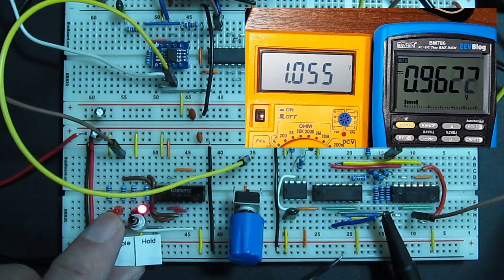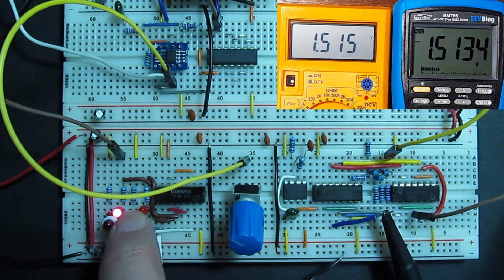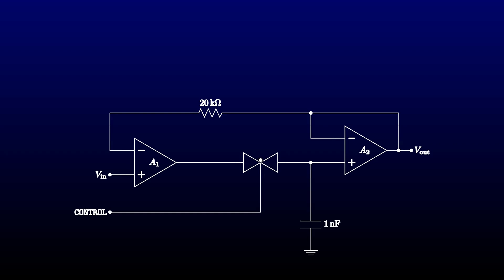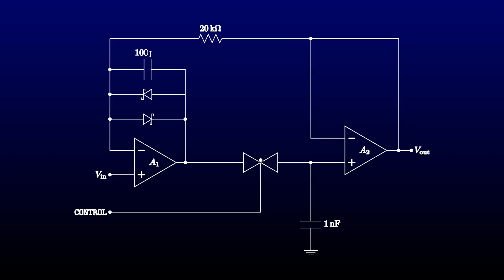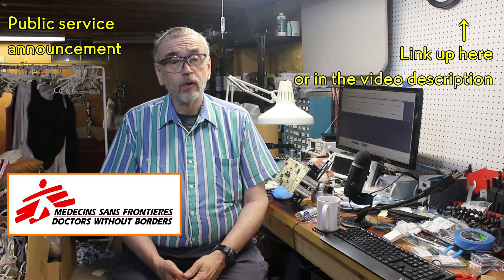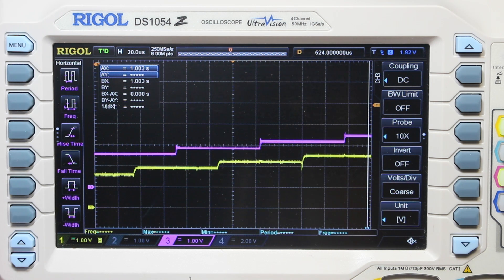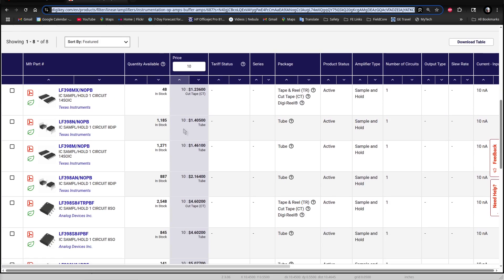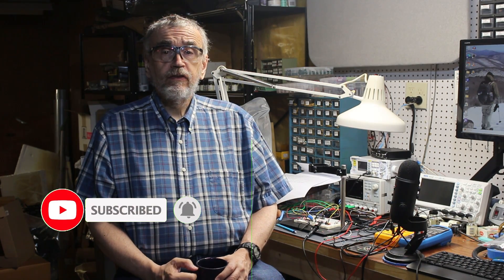The Sample-and-Hold Circuit - Op-Amp Basics, episode 9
In this episode, we look at the sample-and-hold circuit, which samples a voltage at a given time and holds it, allowing the input to change while the output is held fixed.

As always, the schematic of the demo circuit is available on the project GitHub

00:40 What it does.
02:41 How it´s designed
04:58 PSA
06:38 Testing and debugging
09:09 Don´t roll your own!
10:20 Outro

Image:
"Grocery Store Sample", OpenClipArt user 'oksmith'